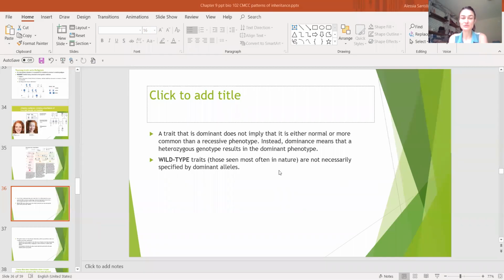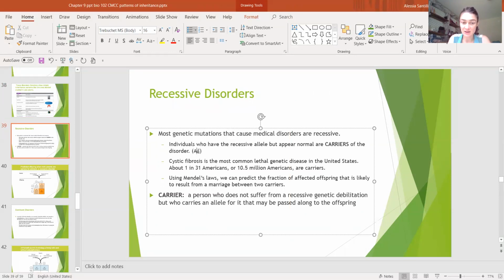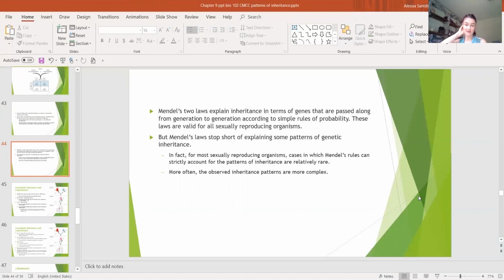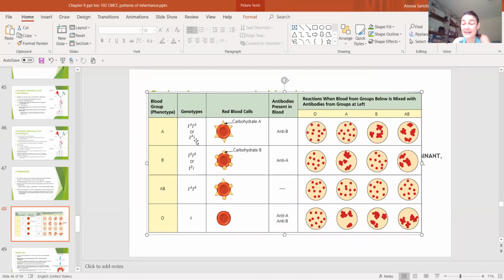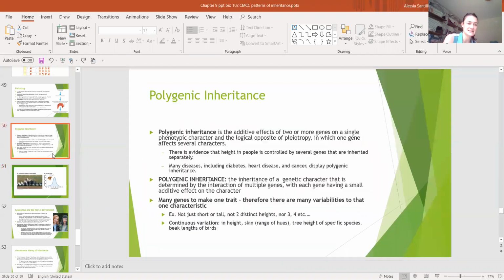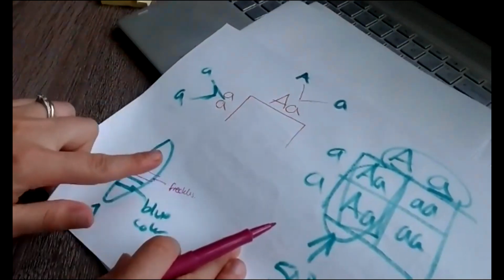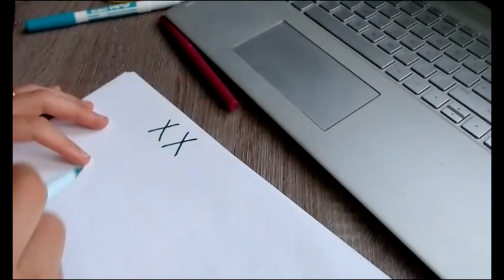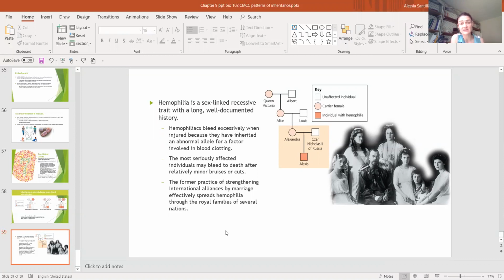Gen Bio Lecture Chapter 9 Part 3